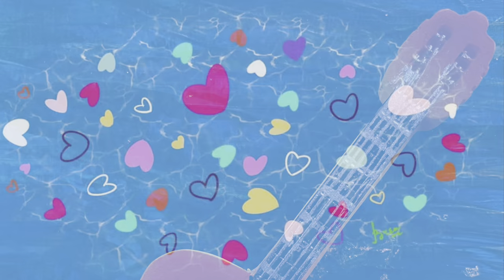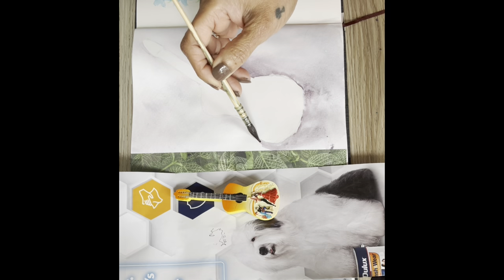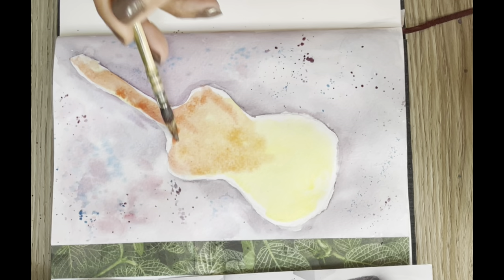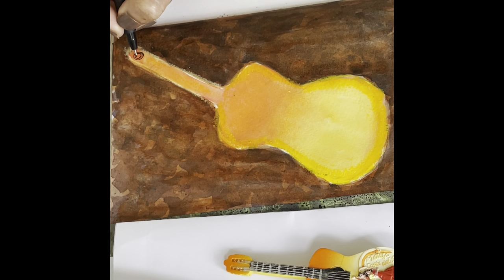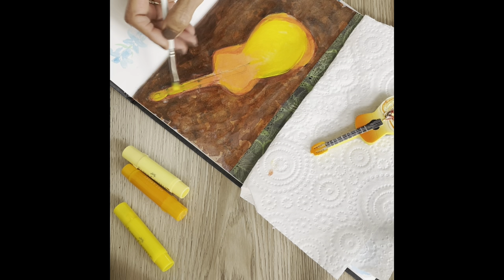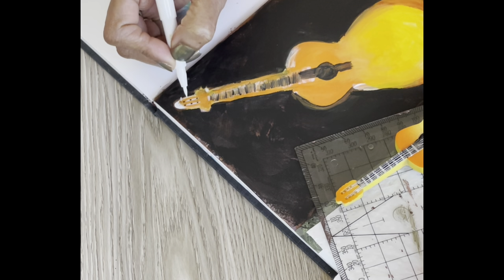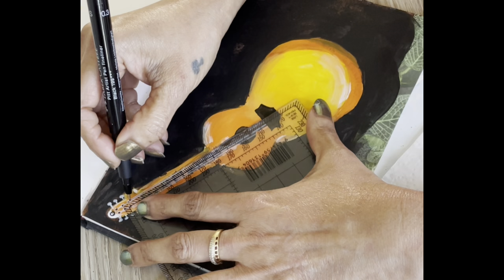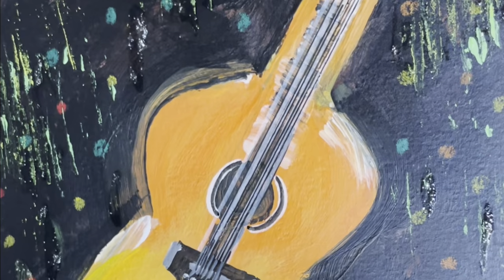Art: Drawing & Painting - Guitar in watercolors (incl mistakes) and acrylics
I started out this drawing by sketching a guitar from my fridge magnets collection.  Since the paper wasn't handling the water layers too well, I was frustrated. More so, the angle of the guitar strings were wrong. I could either chuck my painting in the bin or work on it differently.  I don't recollect ever throwing a painting away.  I started using acrylics and changed the shape of the guitar. I changed the background. Then i added texture to the background and I was satisfied with the outcome.
Moral of the story:  There are no mistakes in art, only happy accidents - Bob Ross (The Legend :))

Supplies used:
Sketchbook (more than 165 gsm and less than 300gsm)
Watercolor brushes Raphael 0.2
Winsor & Newton watercolors (Alizarin Crimson, Lemon Yellow, Yellow Ochre, Phthalo Blue)
Acrylics - student grade (Cad Yellow, Cad Orange, Paynes Grey, White)
Faber Castell Finetip Liner Pen set

If you have any queries, please leave them in the comments box below the video.

Take care
BrenRose